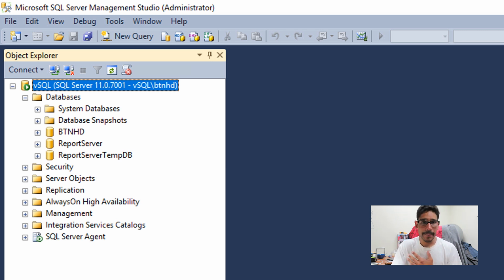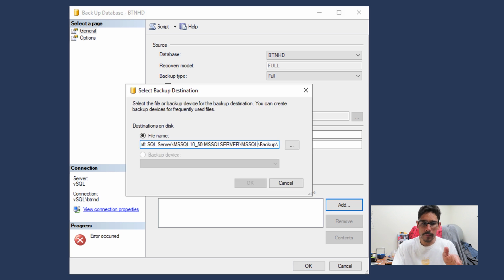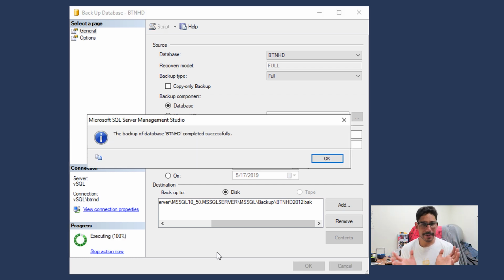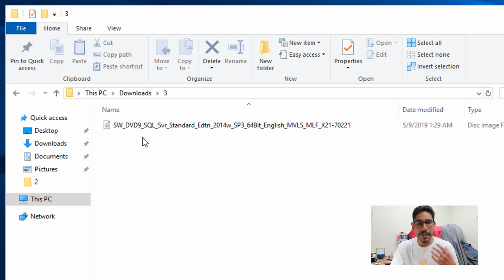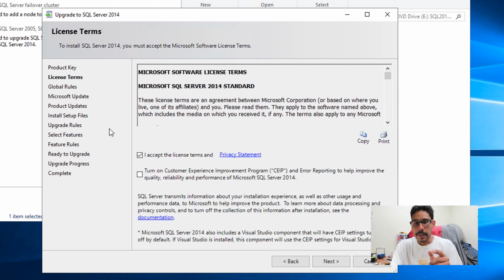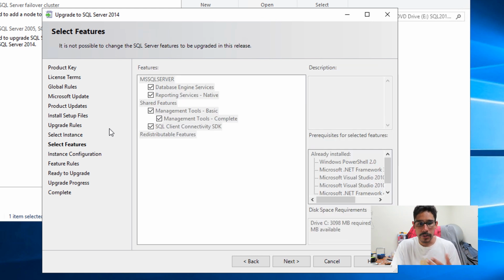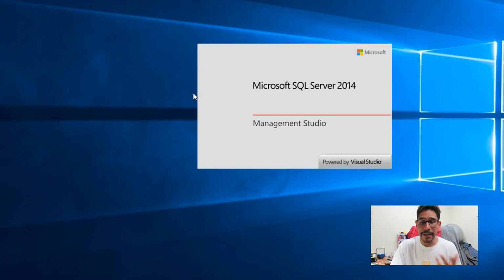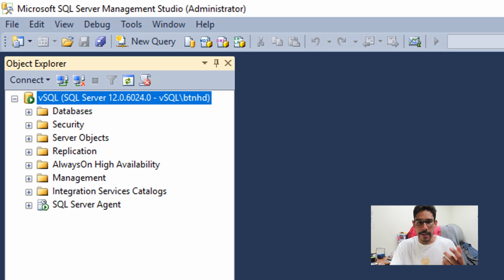Upgrade SQL 2012 SP4 to SQL 2014 SP3!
Step by step instructions on how to upgrade SQL 2012 SP4 to SQL 2014 SP3. Hope you enjoy!